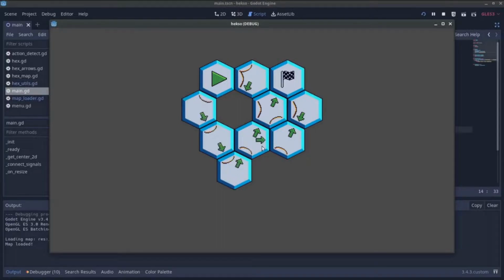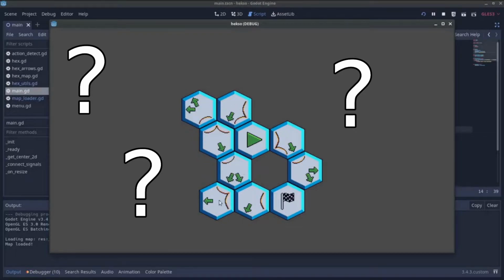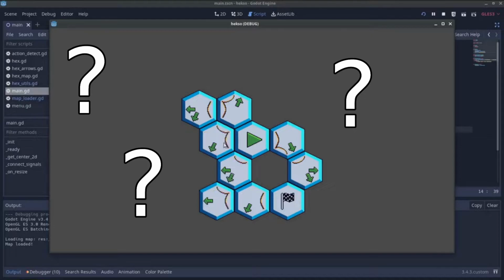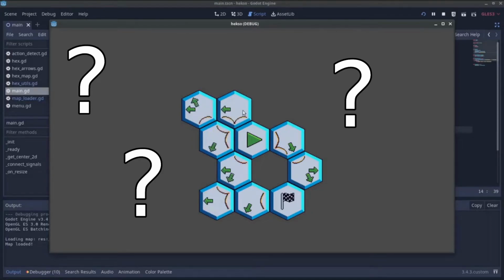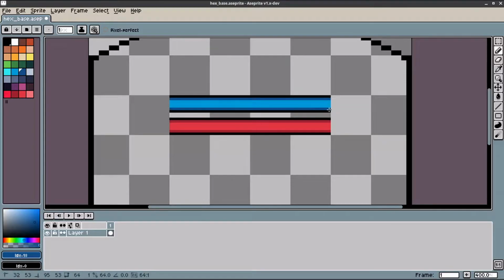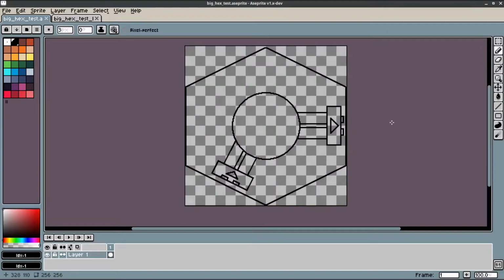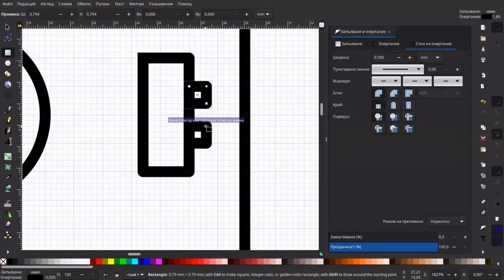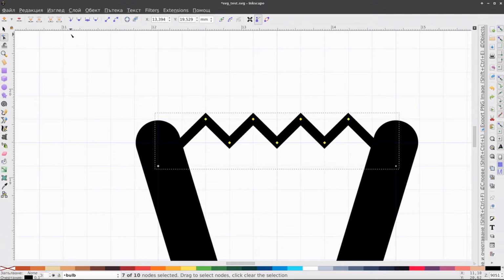I'm switching from pixel art to SVG for Hekso | Puzzle Game Dev Log | Godot Engine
Hekso is a minimalistic puzzle game made up by hexagons. In this video I'm discussing my tough decision to switch away from pixel art and start creating the graphics for my game as SVGs (which of course then have to be converted to PNGs). Find out my reasoning for this and see my first steps in the video.

I hope you enjoy this update, and please share your ideas and comments on what you think about the game and what you'd like to see in it.

Intro: (0:00)
The problem: (0:10)
Considering the options (0:44)
Drawing electrical things in Aseprite (1:15)
Exploring SVGs using Inkscape (2:05)
The decision (3:05)
Outro (3:38)